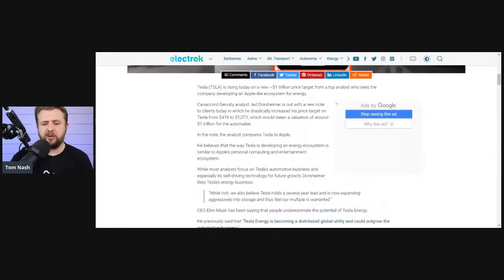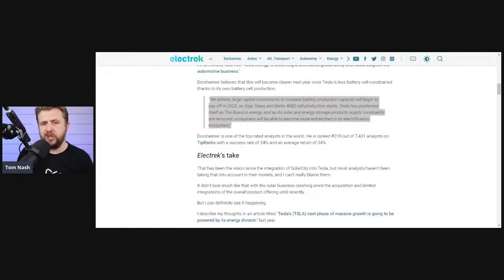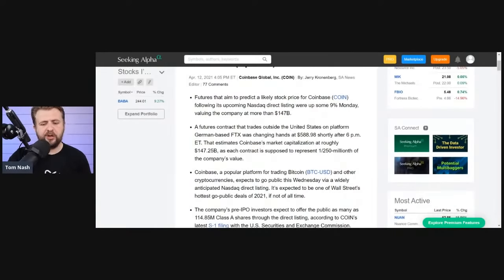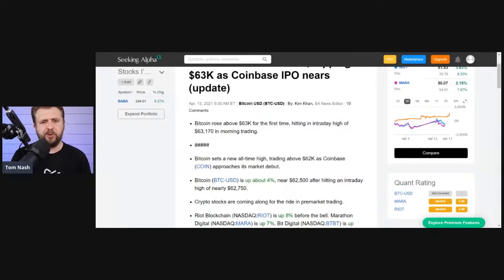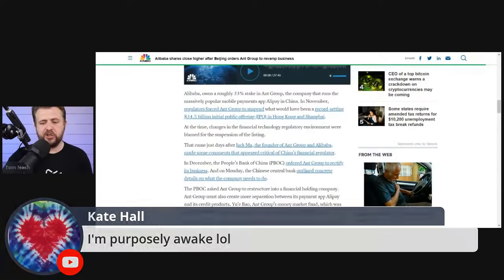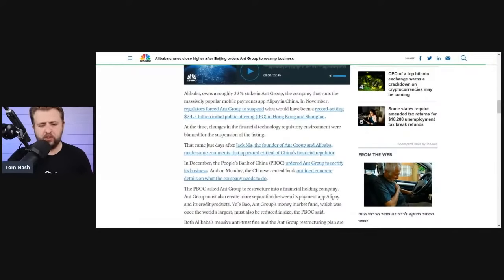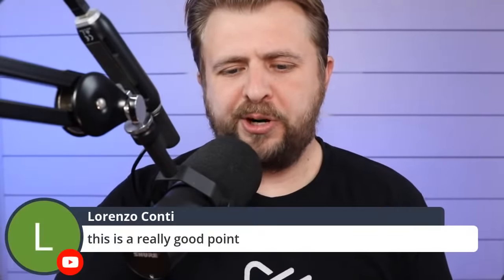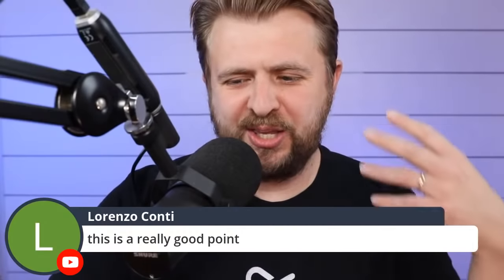New Tesla Stock Target Price. The Coinbase IPO Price Projections. Alibaba Faces More Scrutiny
Another analyst sees Tesla stock going to $1,000 target price, this time because of energy business and this changes everything. Canaccord Genuity analyst Jed Dorsheimer joined Wedbush and others who believe TSLA stock target price will go past $1,000  mainly to the energy technology.

👏👏👏 Big shout out to our growing list of Patreons.

You can now book a live 1X1 call with me via Clarity

I hold a long position in Tesla.

00:00 New Tesla Target Price
03:30 Coinbase IPO
07:00 ANT Group Restructuring Imposed
09:00 The Problem with the Buffett Indicator